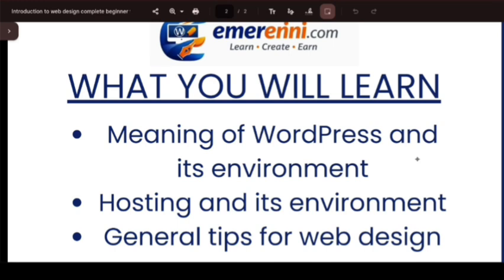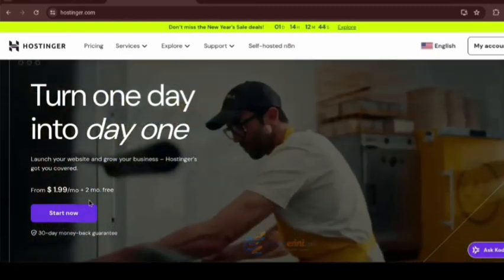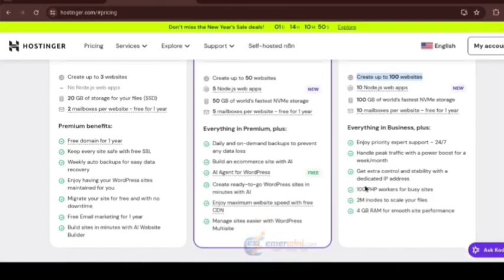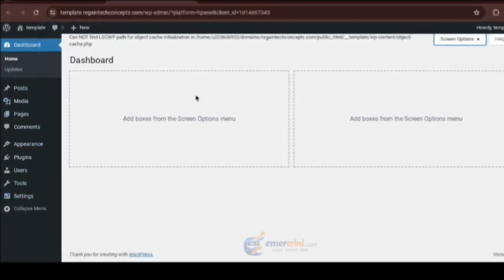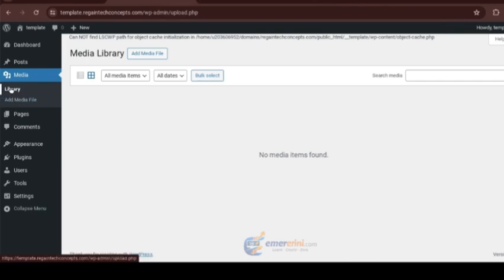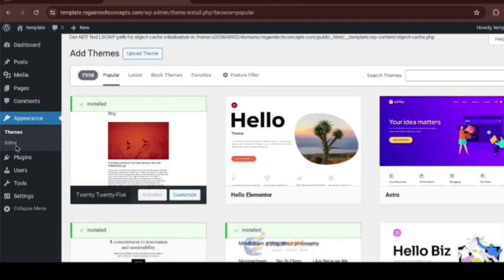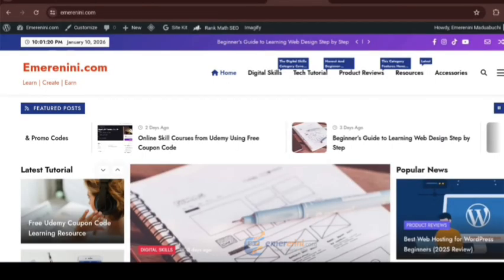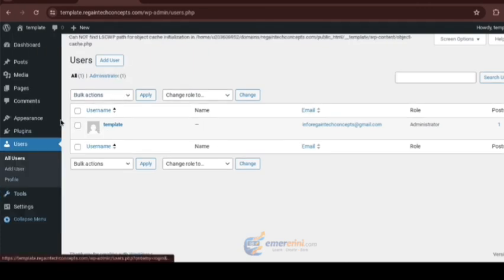Introduction to WordPress Web Design | WordPress, Hosting & Dashboard Explained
In this tutorial, you’ll get a clear introduction to WordPress web design, focusing on how WordPress works behind the scenes and the tools you interact with when building a website.

This video explains the core foundations of WordPress web design, including hosting, the WordPress dashboard, menus, and the hosting control panel — so you understand what everything does before you start designing pages.

What This Video Covers:

- What WordPress is and how it’s used for web design

- What web hosting is and why it’s required

- Overview of the WordPress dashboard

- Explanation of WordPress menus and navigation

- Tour of a typical hosting dashboard (cPanel / hosting panel)

How hosting and WordPress work together

This lesson is ideal if you want a solid understanding of WordPress web design structure before moving on to themes, plugins, and page builders.

NOTE: THIS IS 100% FOR BEGINNERS. WORDS, EXPLANATION, VISUAL, EVERYTHING USED IN TUTORIAL IS BEGINNERS FRIENDLY.
 This video is part of a WordPress Web Design course designed for beginners who want to build professional websites the right way.